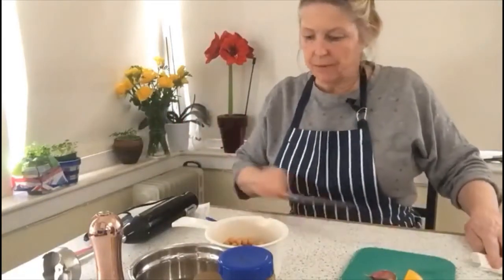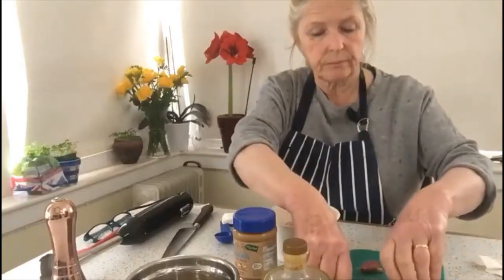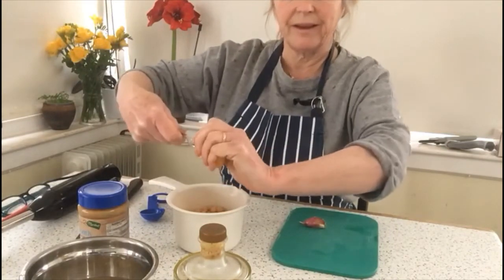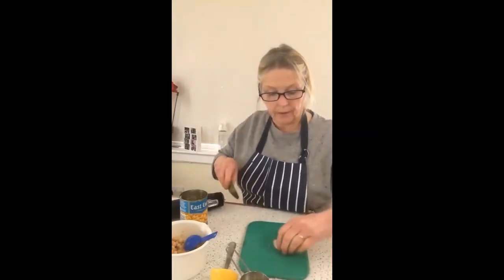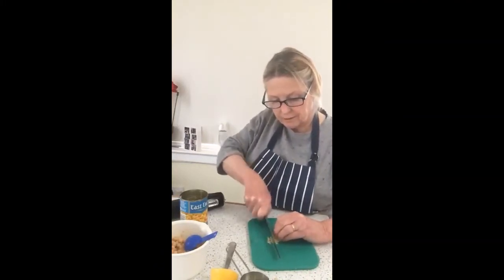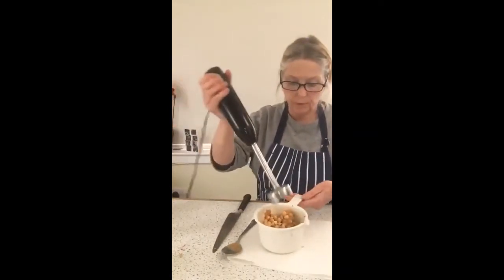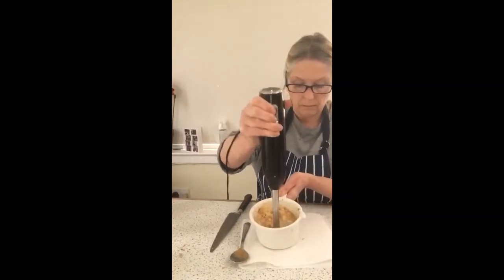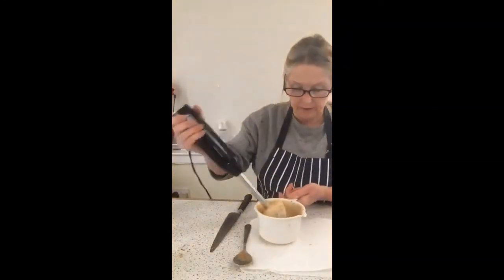Hummus Feast 1:Making Hummus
This video shows you how to make Hummus with simple ingredients.